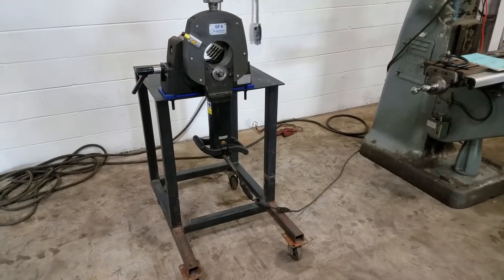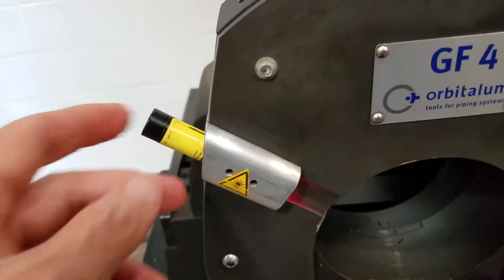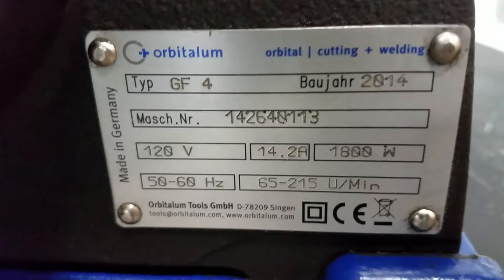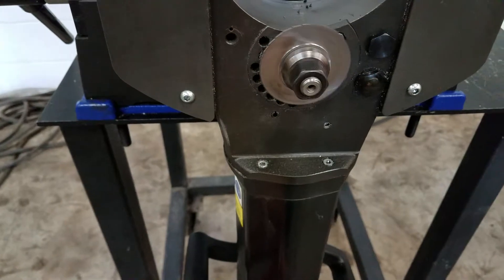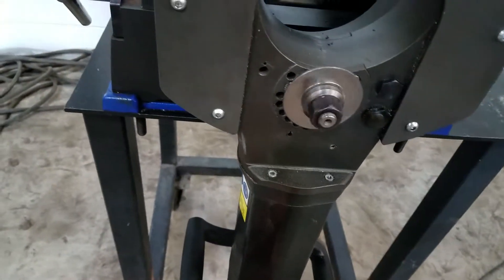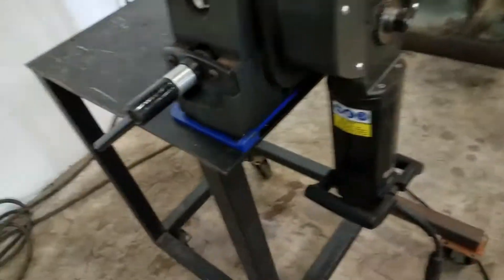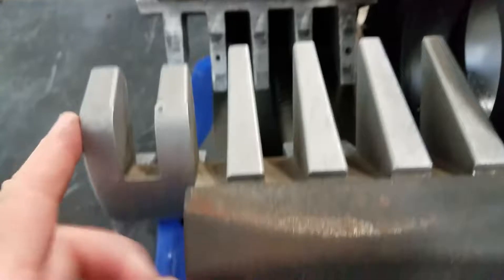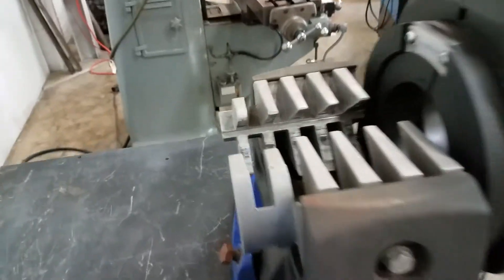Orbitalum GF 4 120V Saw 1 Phase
Here We Have:

George Fischer GF4 “Tube Saw”

Pipe Outside Diameter Range (OD): 0.472”-4.724”

Variable Speed 65 - 215 rpm

Swivel Cable

Laser-Precision Line for Determining Cut off Point

Manufacturer's Statement on the GF4

The new GF series Orbitalum GF4 120V pipe saw,

sets a new standard in orbital pipe machining.

Numerous innovative functions combined with an ergonomic design,

create significant advantages for you in the industrial prefabrication,

of pipeline systems. The GF4 allows cutting of high-alloy steel

(stainless steel), low and unalloyed steel, plastics,

casting materials and non-ferrous metals,